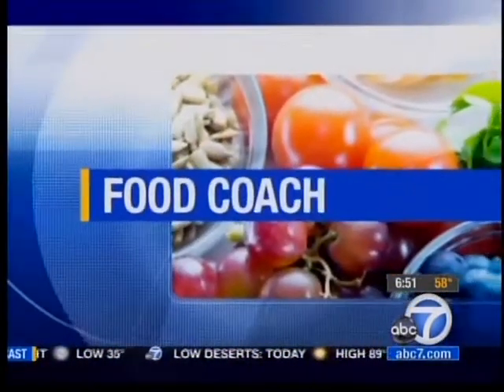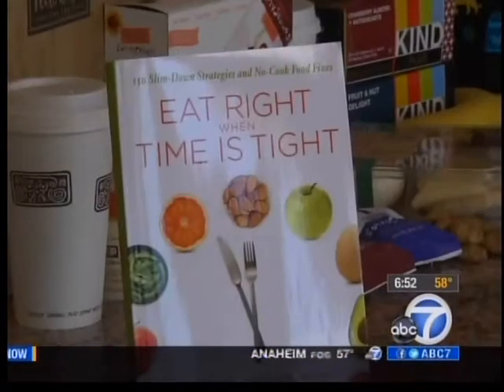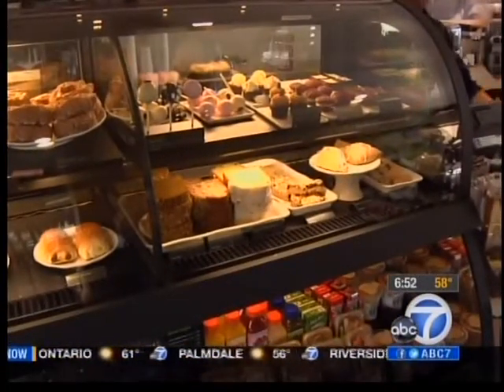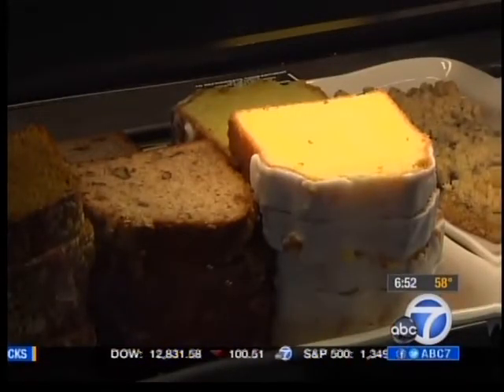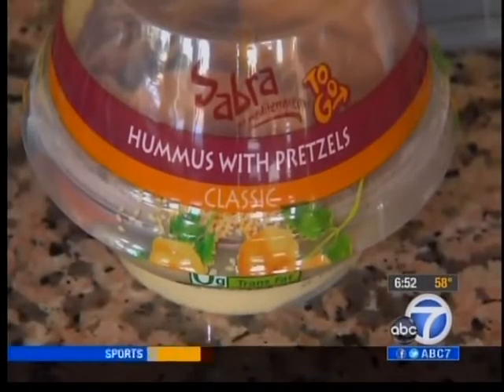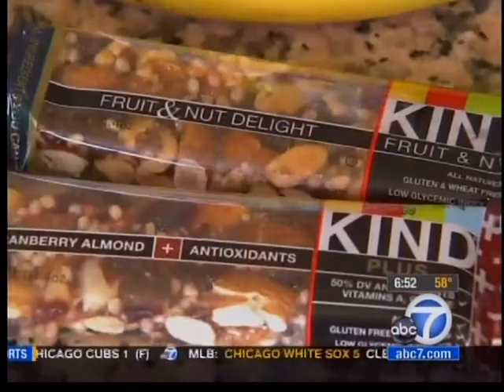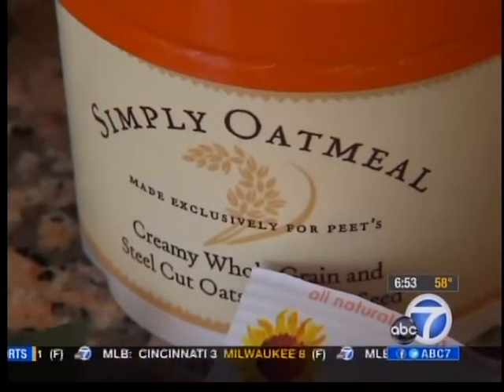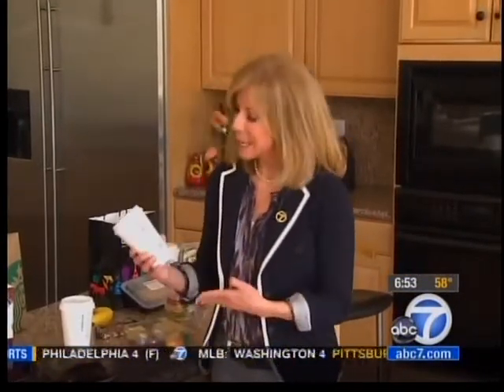Coffee Shop Food Choices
5/9/12: ABC 7 Eyewitnes News
"Find treats with protein, fiber and good fat. Somersaults offer whole grain and seeds."